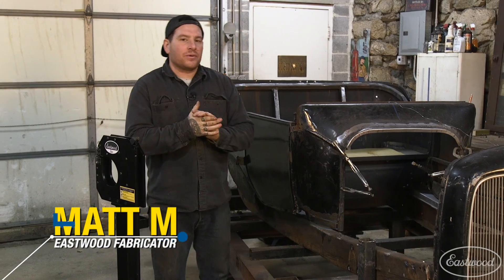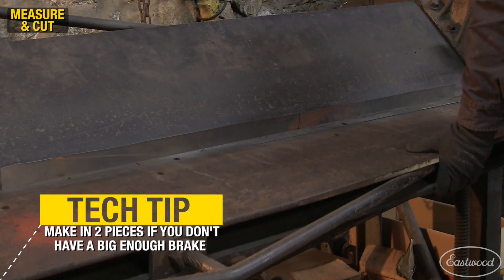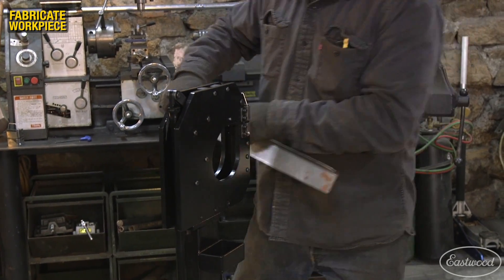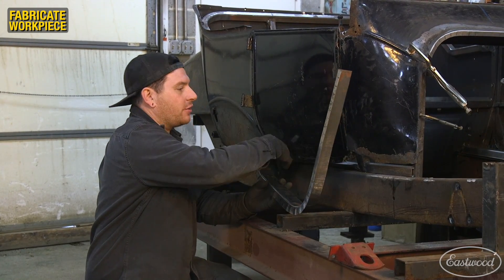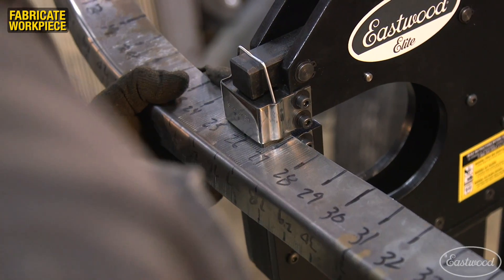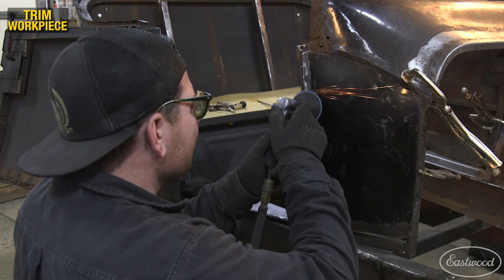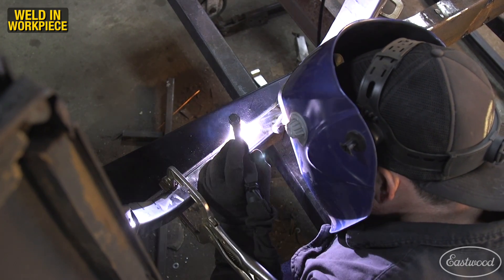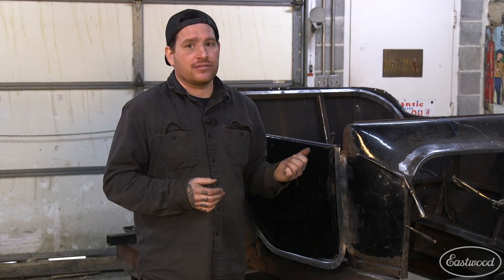How to Fabricate Model-T Door Jambs with the Elite Deep Jaw Shrinker / Stretcher! Eastwood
In this video Matt uses the Elite Deep Jaw Shrinker/Stretcher to quickly form a door jamb for his Ford Model-T.

The Eastwood Elite Deep Jaw Shrinker Stretcher is designed for heavy-duty commercial use and features an extra-deep, 7” throat depth and wider jaws to allow working larger pieces and panels.

Deep 7" throat for bigger jobs
Shrink or stretch up to 16-gauge mild steel
Hardened-steel jaws
SHRINK AND STRETCH METAL
Shrinking jaws contract metal to create inside curves; stretcher jaws expand metal to create outside curves. Use both to create distinctive shapes and designs, or recreate original shapes on your project vehicle.
BENCH MOUNT OR OPTIONAL STAND MOUNT
The Shrinker Stretcher can easily be mounted in a vise or on top of a work bench. The optional stand for 21489 Eastwood Elite Deep Jaw Shrinker Stretcher - Adds significant leverage over the standard 17" handle. User suffers from less fatigue, while putting more shrinking or stretching force to the work piece. The foot pedal enables the user to hold and maneuver the work piece with both hands.

Shrinker Stretcher

Made from two high strength 3/8"" steel plates.
17" long handle for easy operation and more leverage than standard Shrinker Stretchers.

• Maximum Throat Depth = 7”
• Maximum Workable Panel Width/Diameter = 14”
• Maximum Workable Material Thickness =
- Mild Carbon Steel: 16 Gauge
- Aluminum: 16 Gauge
- Stainless: 20 Gauge
• Hardened-steel jaws
• Minimum Shrinking Radius = 3” (For mild carbon steel only, aluminum, high carbon steel and stainless will be greater)
• Shrinker Stretcher Weight - 31lbs